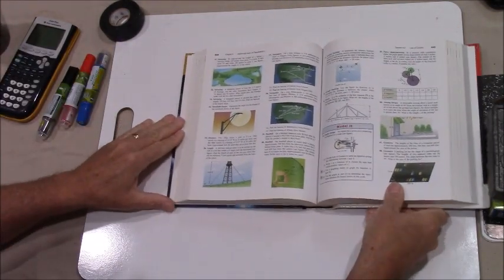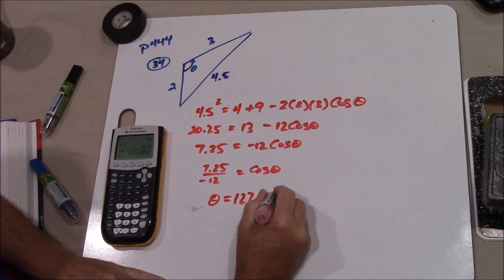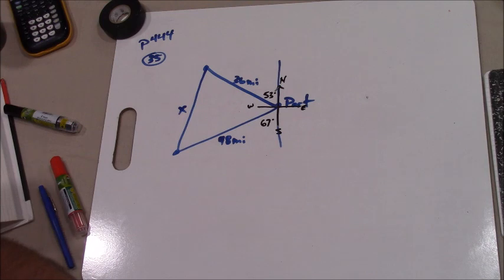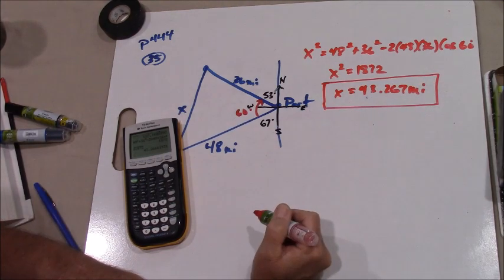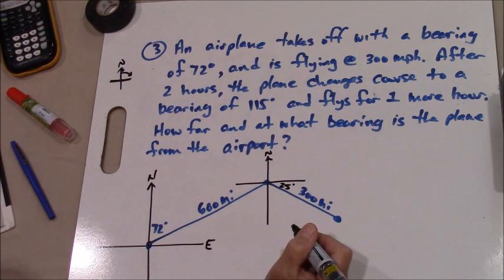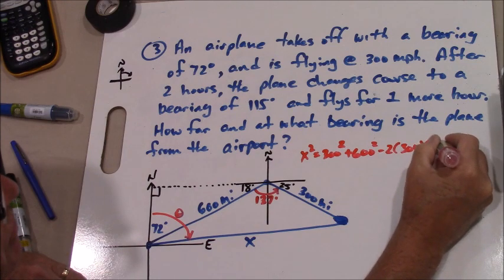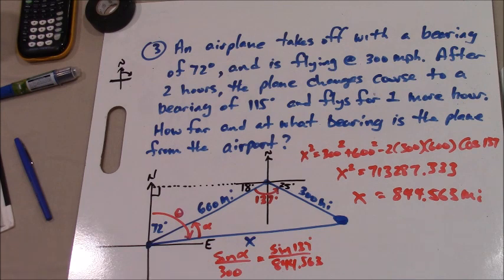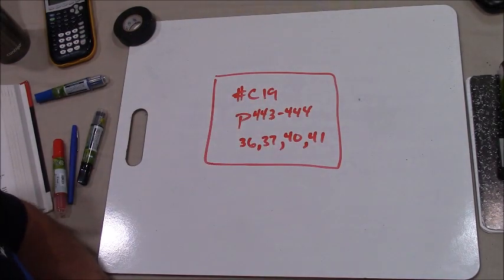Pre Calc May 28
Problem Solving using Laws of Sines and Cosines